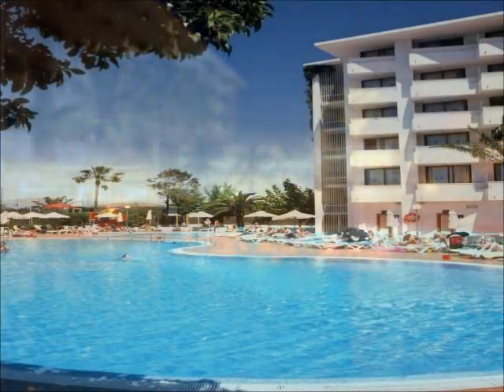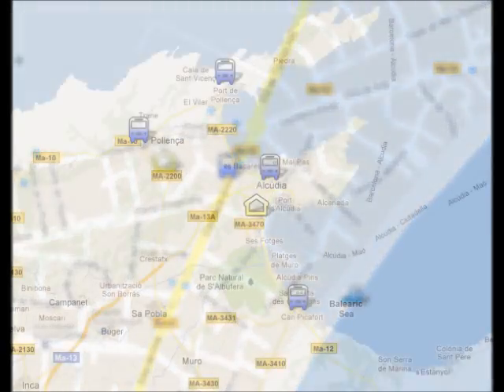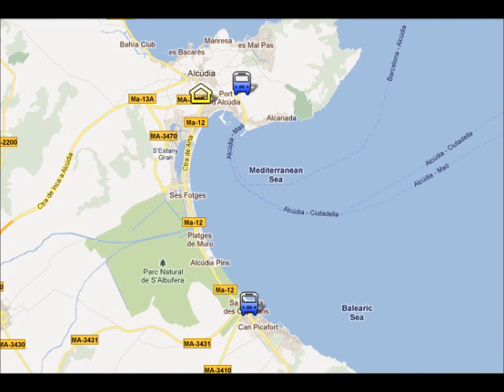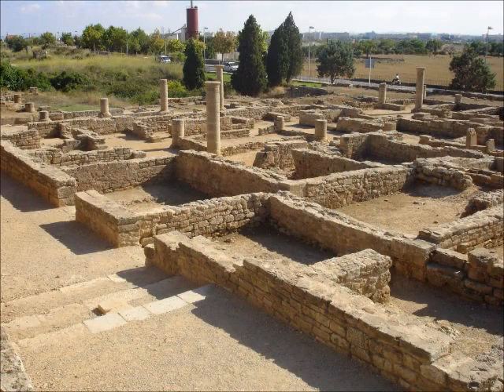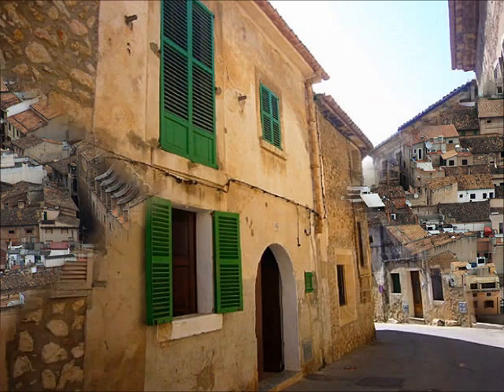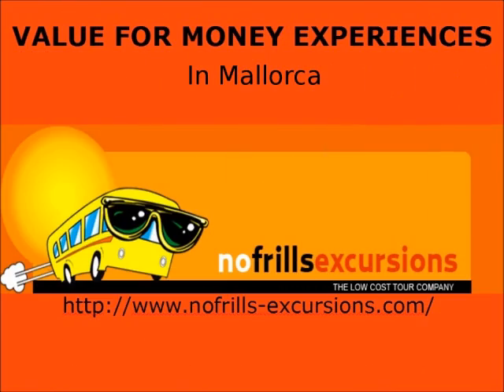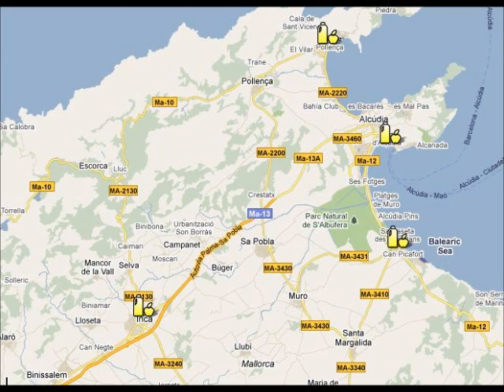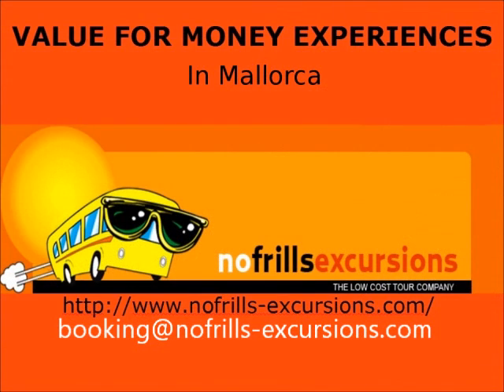Hotel Delfin Verde in Port Alcudia Mallorca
Hotel Delfin Verde in Port Alcudia Mallorca. Looking for good advices of the Hotel Delfin Verde? Click here!
On this video of the Hotel Delfin Verde you will find some good advices and suggestions if you are staying at the Hotel Delfin Verde.
This video of the Hotel Delfin Verde has been done by the team of